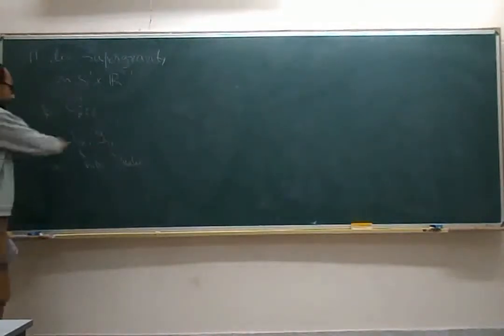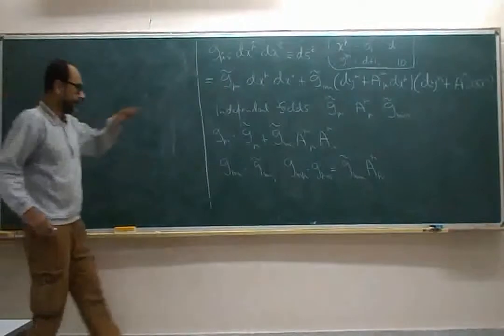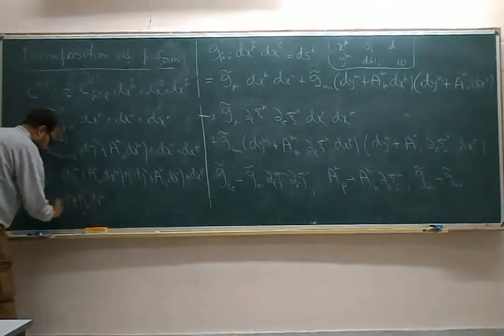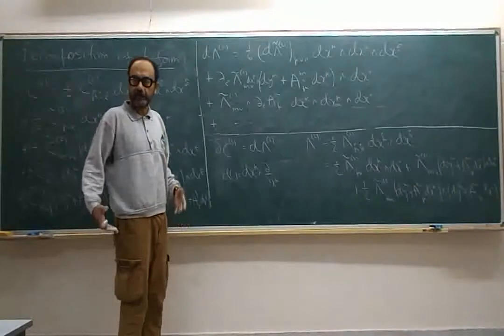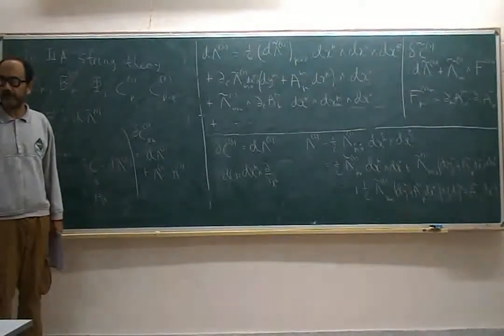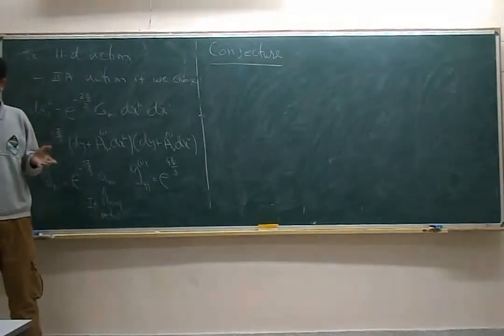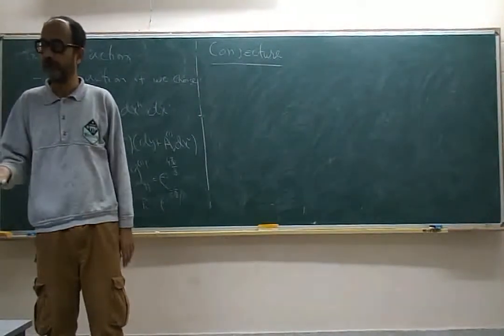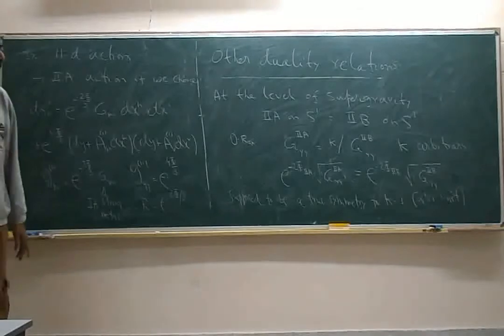String Compactification by Ashoke Sen Lecture 03